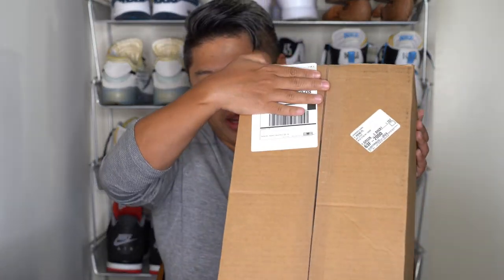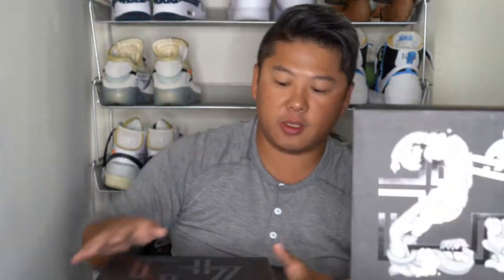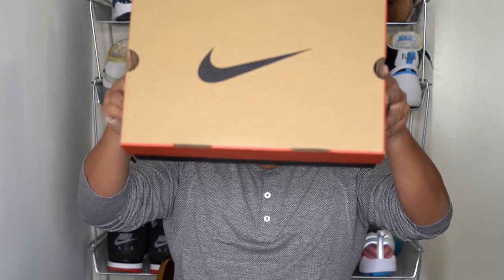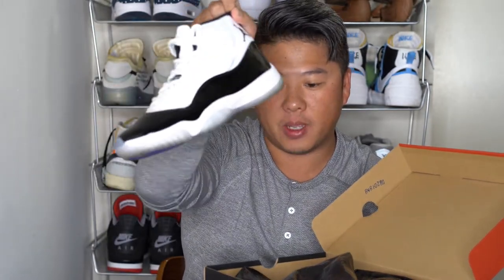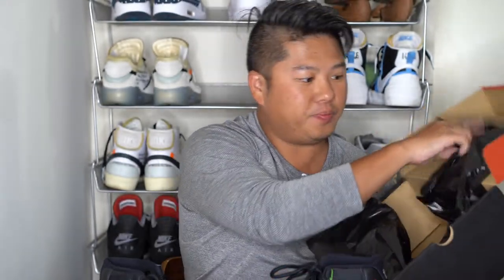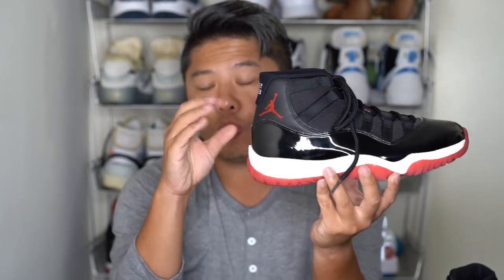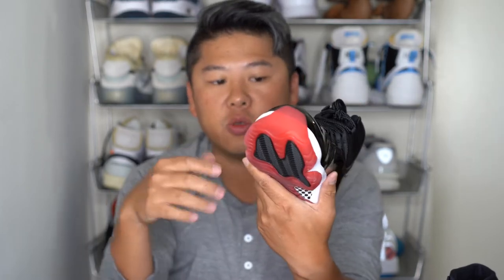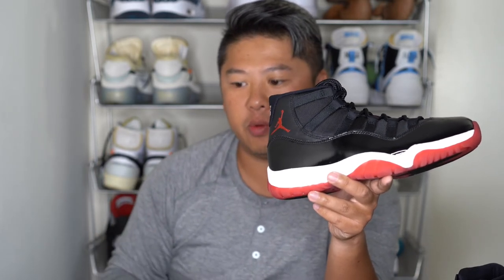AJ 11 Bred Unboxing/First Impressions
This timeless model and classic colorway needs no introduction—but we’ll break it down for those that don’t know. Tinker Hatfield created the Air Jordan XI to redefine limits, with a carbon fiber plate for unrivaled performance and patent leather for an unprecedented touch of luxury. The inventive design debuted as MJ returned from his first retirement, putting the rest of the league (and the shoe game) on notice.

His Airness rocked the black/red colorway as he led a dominant squad through the 1996 postseason, eventually capturing his fourth title while earning MVP honors. This all-time favorite is back in time for the holidays in its purest form, with extended sizing and OG detailing—including the shoe’s original box, and MJ’s number 23 on the heel.